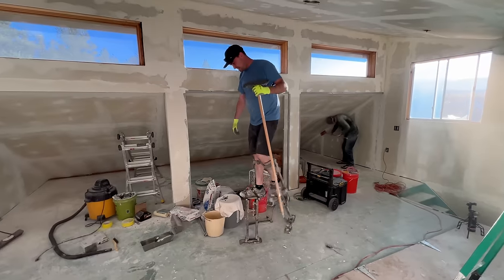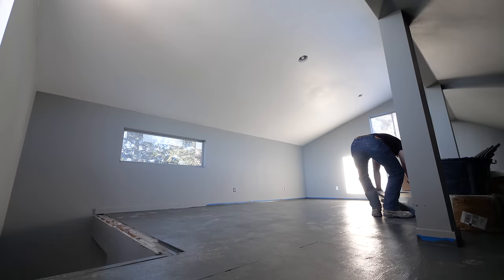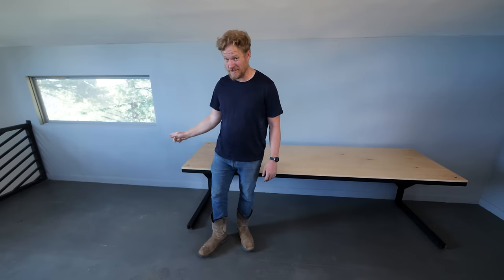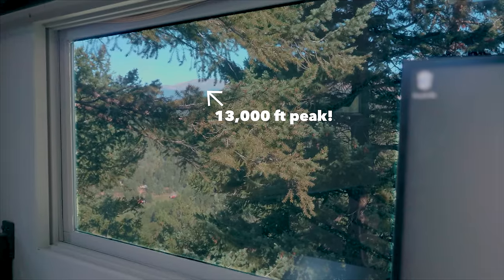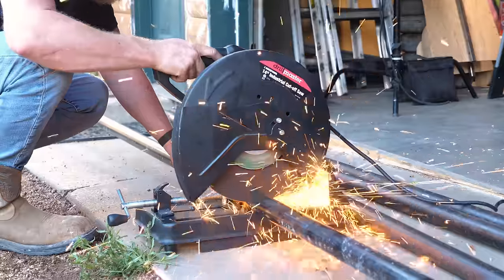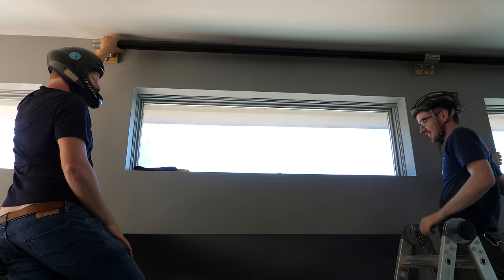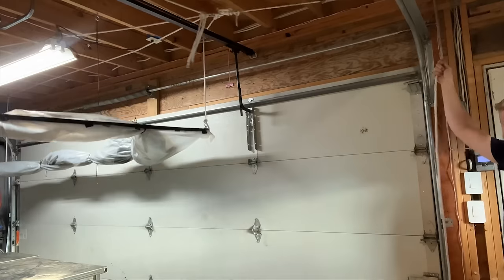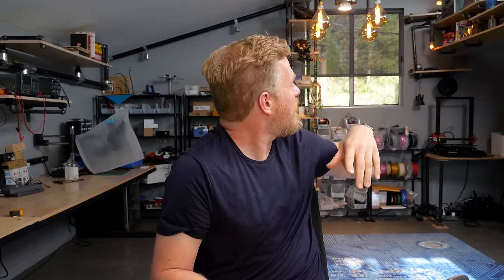Building The Dream Workshop!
Sign up for Nebula for just $4/month to watch a nearly 1 hour tour of my new shop right now

I spent the past 6 months, hundreds of hours, and tens of thousands of dollars building out my dream workshop.  I built everything from custom furniture to custom fixtures, and it's everything I've dreamed of.

A huge thanks to the following folks for helping me build the new workshop:

David (my next door neighbor)
Patrick O’Doherty
My parents